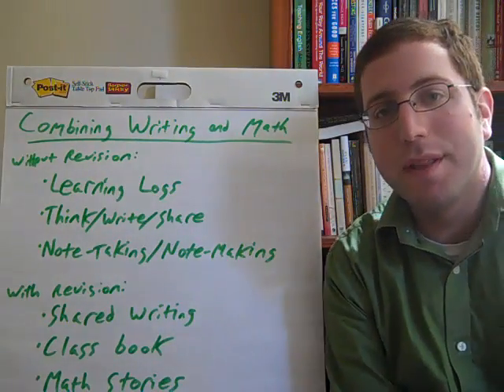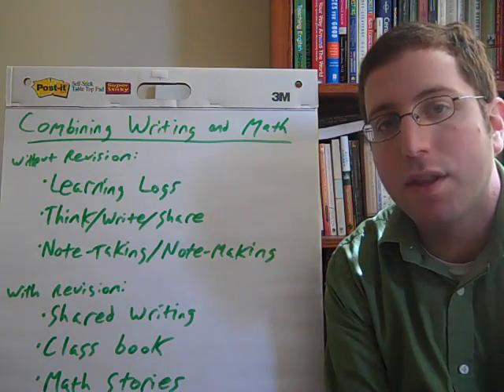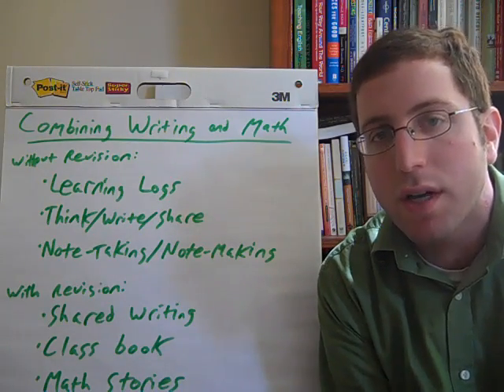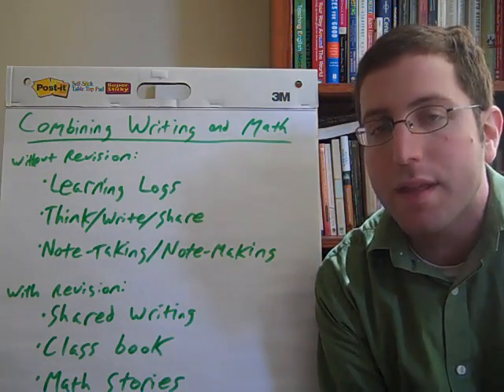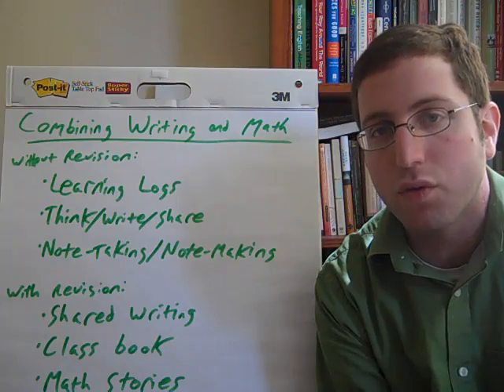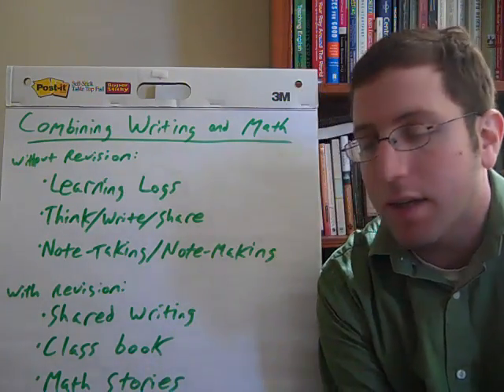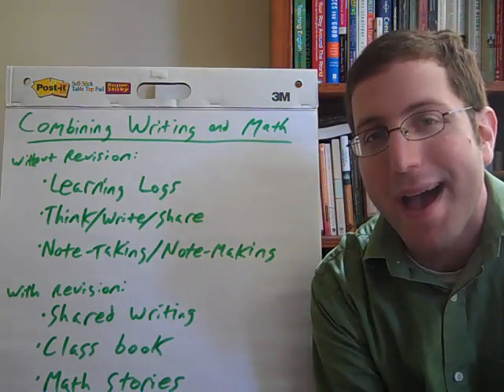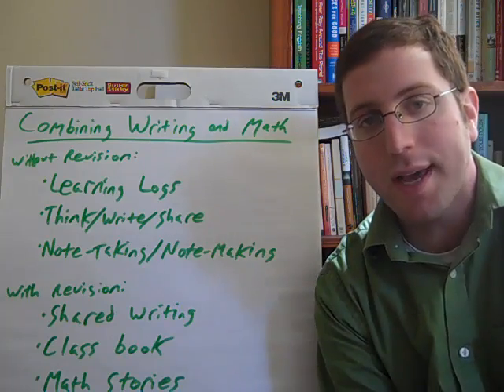Combining Writing and Math